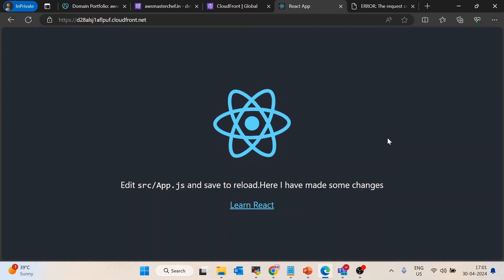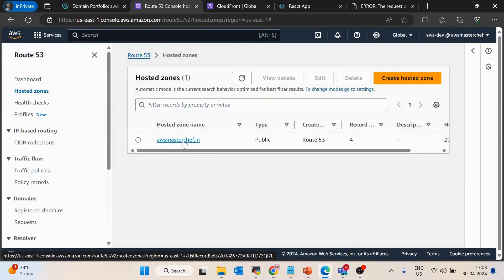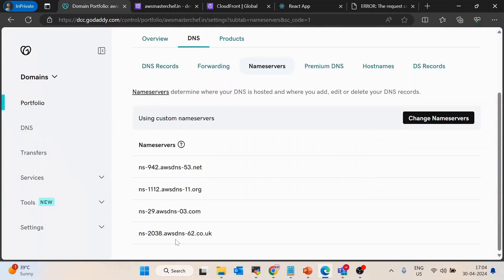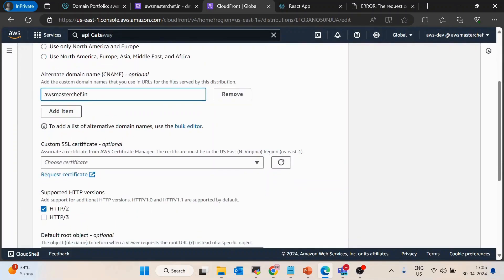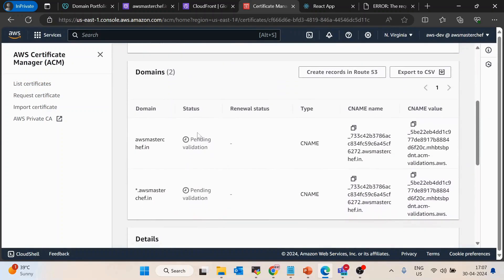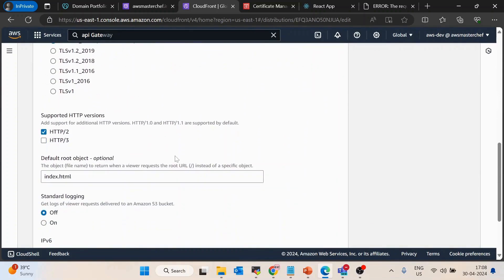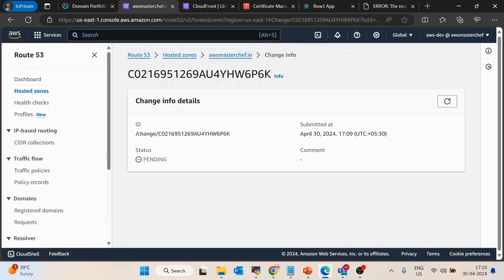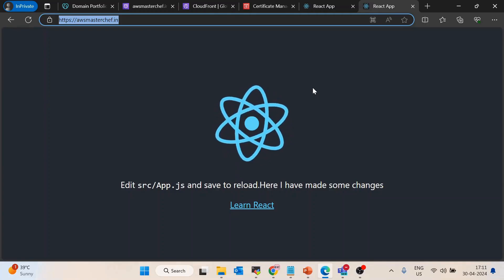Attach Custom Domain Name with AWS Cloudfront for web app hosted on S3 by awsmasterchef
In this video we have seen how we can attach GoDaddy Domain with cloudfront
steps follow are:

1. Create an public hosted zone in AWS
2. Update name server kn GoDaddy
3. Attach Alterna domain with Cloudfront
4. Create certificate from ACM
5. Create record for subdomain in route53